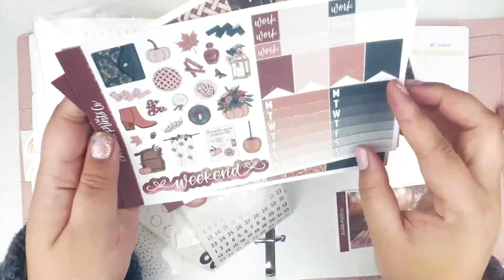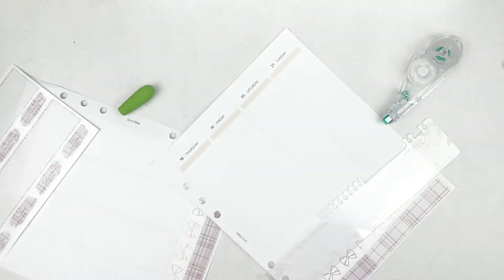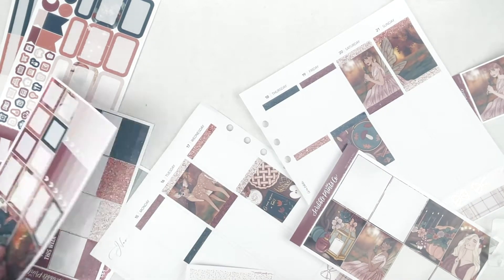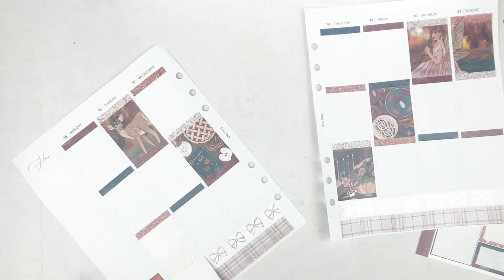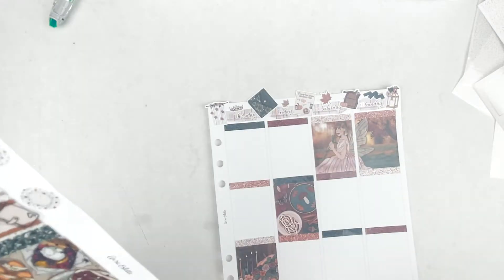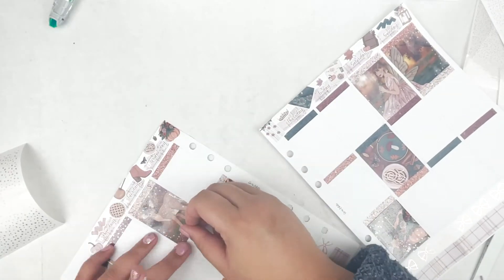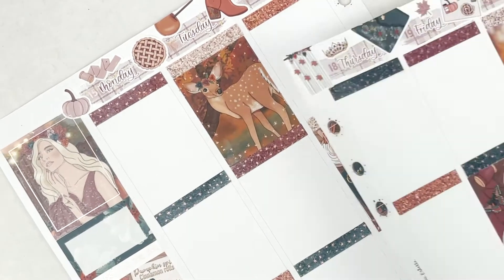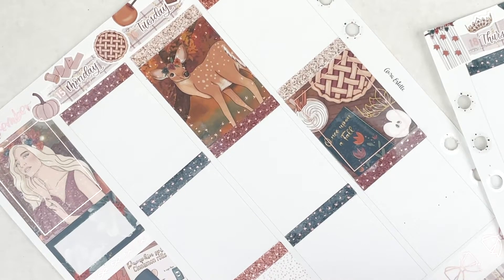Plan With Me // Once Upon A Fall // Scribble Prints Co.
My Planner is an Aura Estelle Cloud with A5W Vertical Inserts.